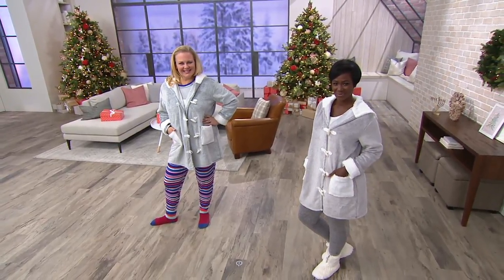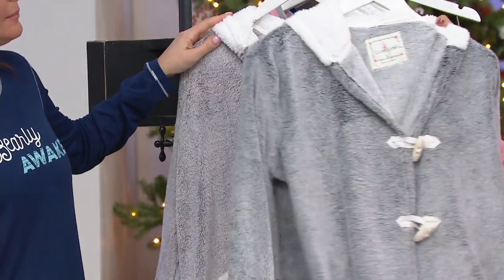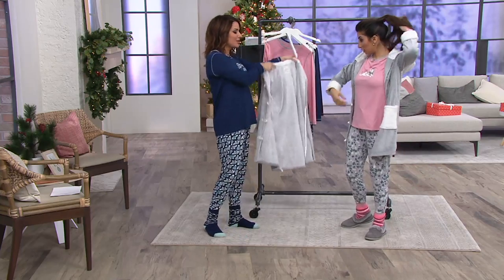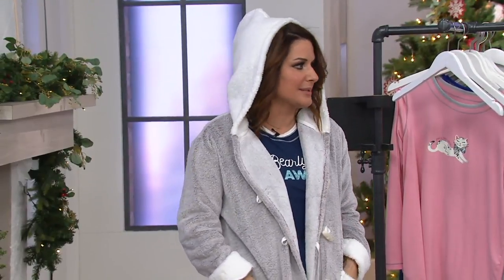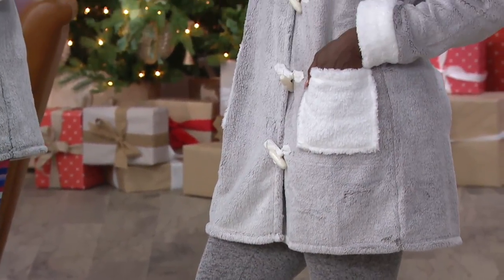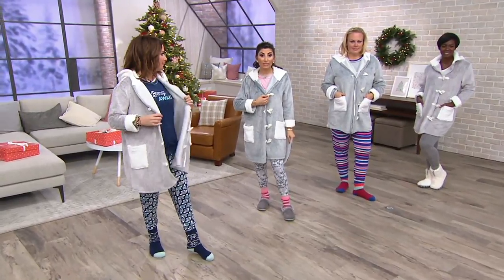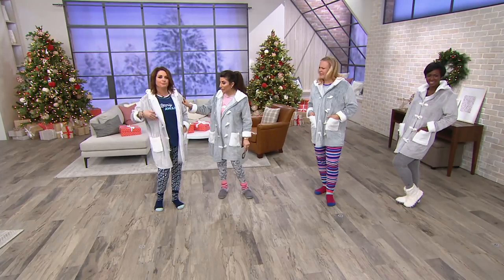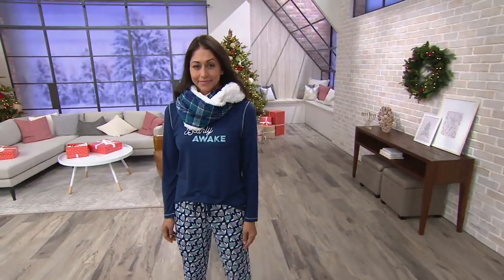Cuddl Duds Frosted Lounge Jacket on QVC